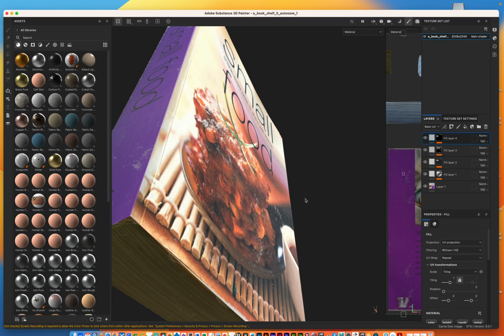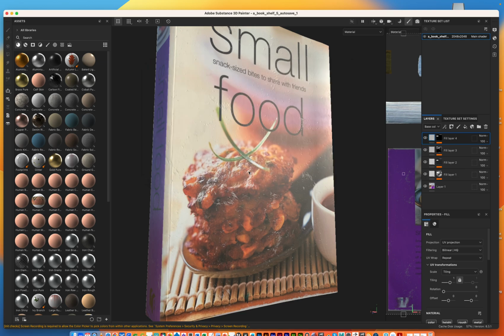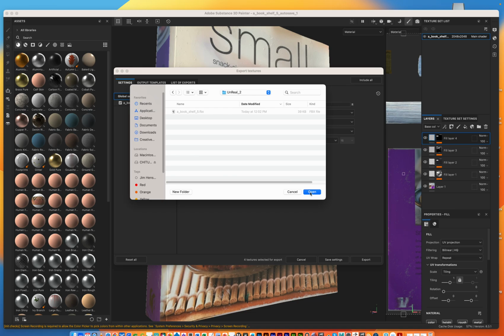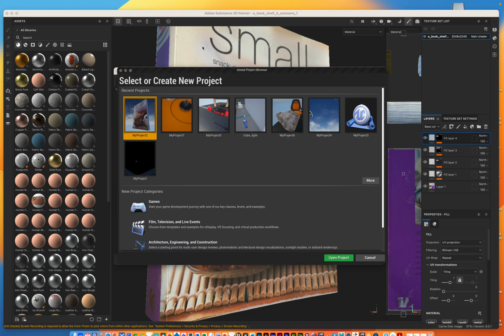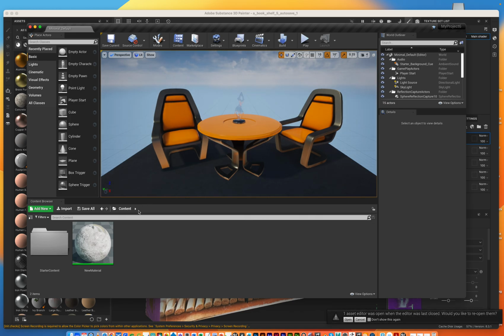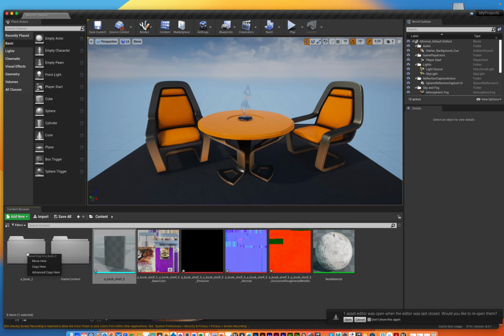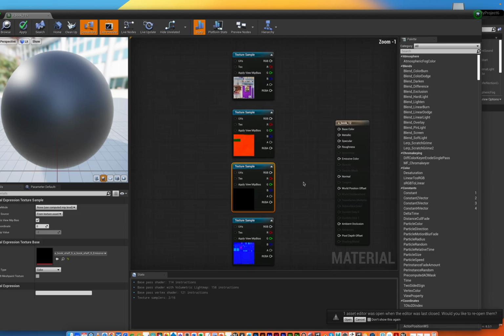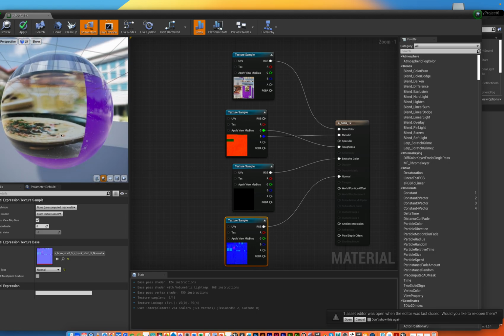3D Modeling and Texturing Book 5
Modeling techniques for a simple book using Maya and Substance Painter to create photorealistic results for UnReal Game Engine.